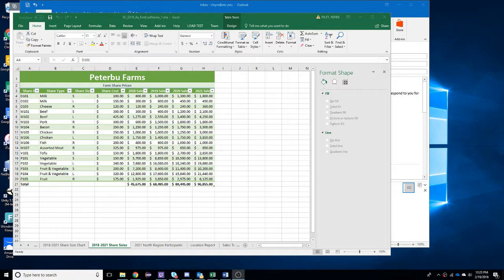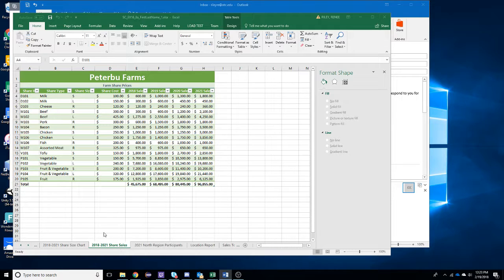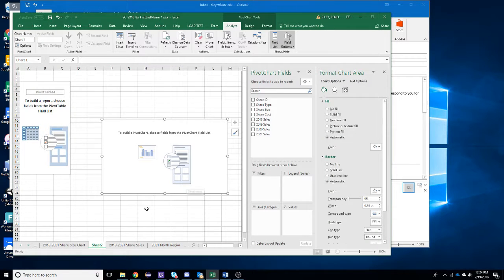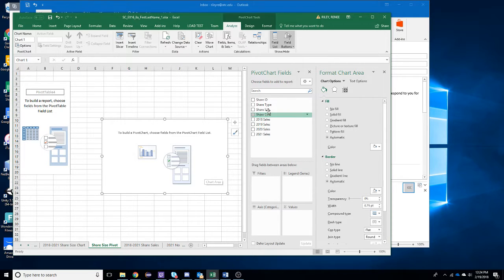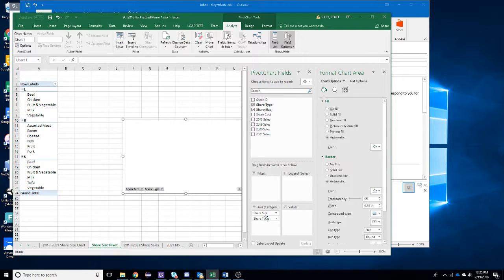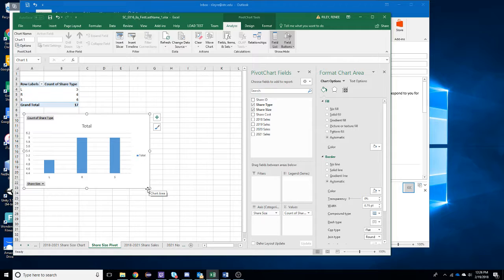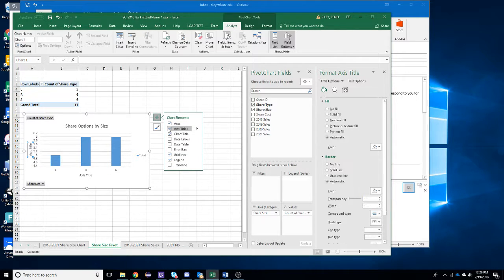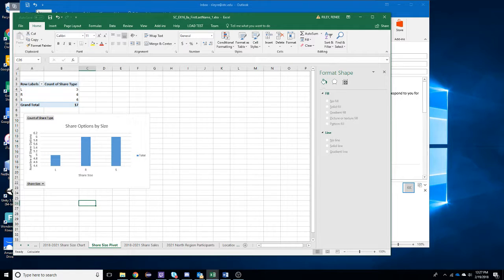CIS201 Excel 8 Project Step 6 PivotChart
CIS201 Excel Unit 8 Project step 6 - insert a PivotChart/PivotTable